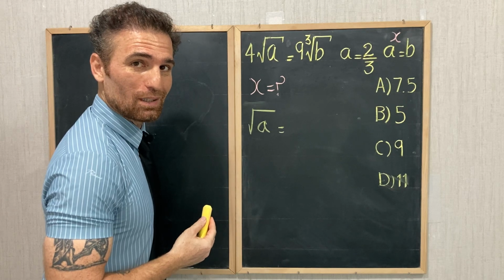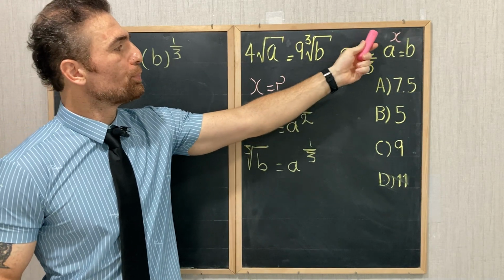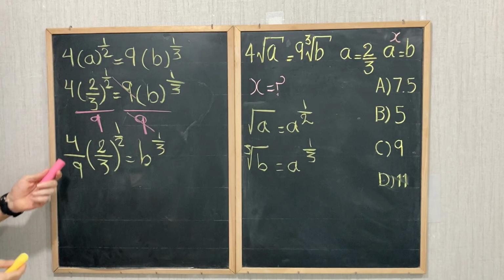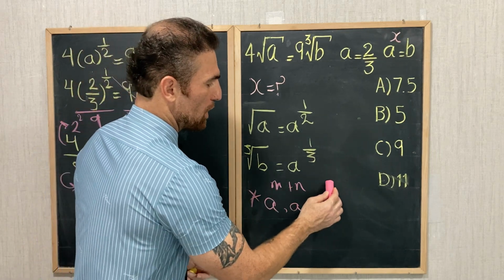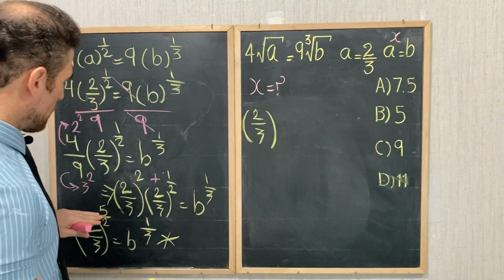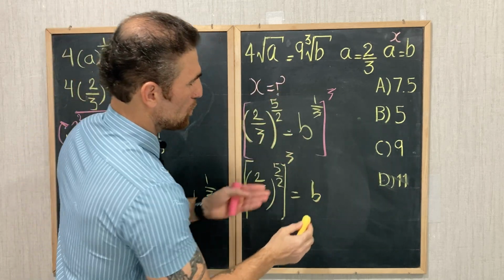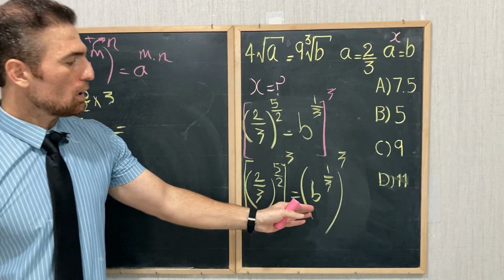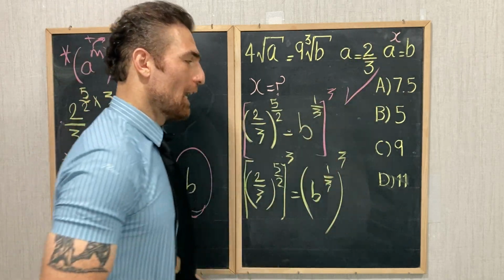Can YOU Solve This Viral SAT Math Problem?! (Most Get It WRONG!)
Unlock the solution to this tricky SAT math problem involving roots and exponents! We'll break down the equation 4\sqrt{a} = 9\sqrt[3]{b}, given that a = \frac{2}{3} and a^x = b. Follow along step-by-step to find the value of x and ace similar questions on your exam. Perfect for SAT prep and anyone looking to strengthen their algebra skills.